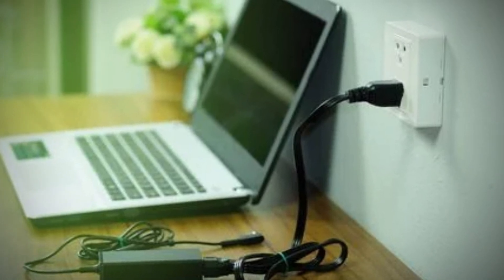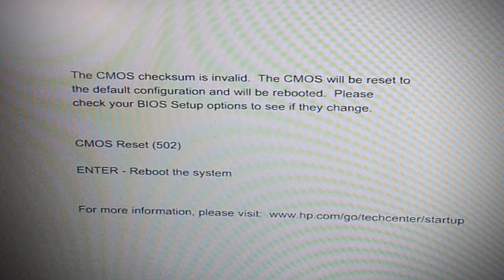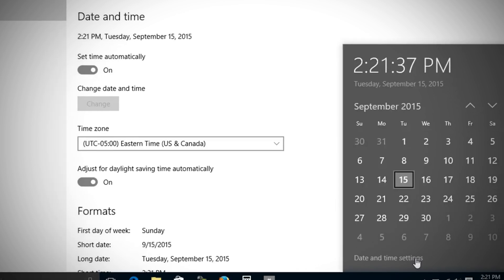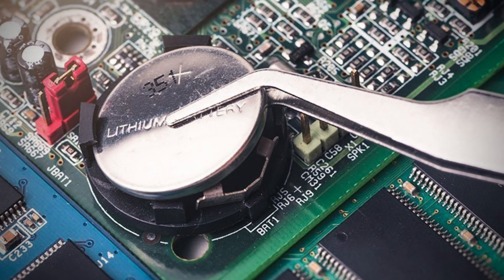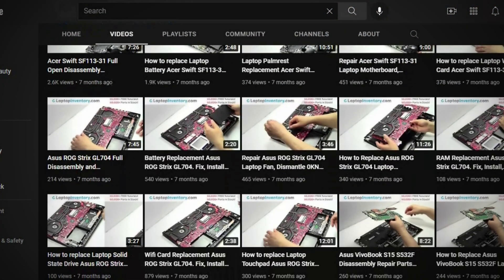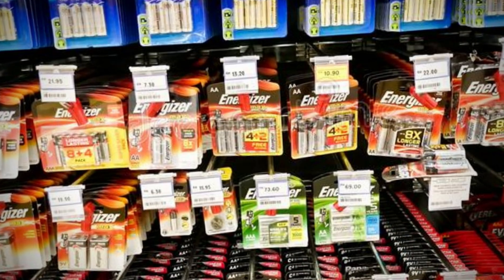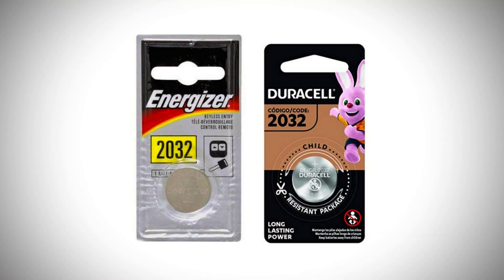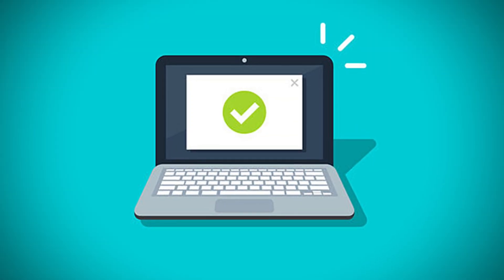How To Fix : PC Turns on Automatically When Plugged in a Power Source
SUBSCRIB NOW !!

My PC starts as soon as I turn on the power supply, despite not pressing the power button. How do I fix it?
Solved: Computer Turns Itself On When Plugged In.
The CMOS checksum is invalid. The CMOS will be reset to the default configuration and will be rebooted. Please check your BIOS Setup options to see if they change.
CMOS Reset (502)